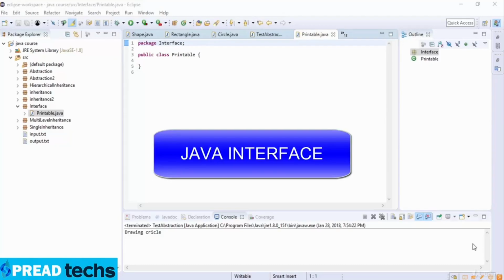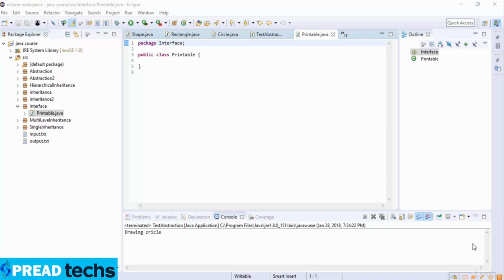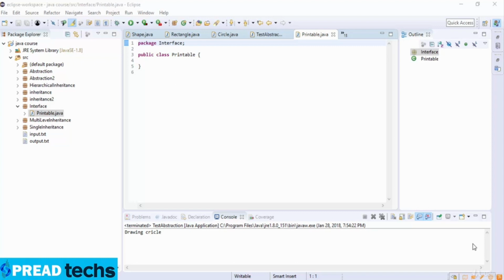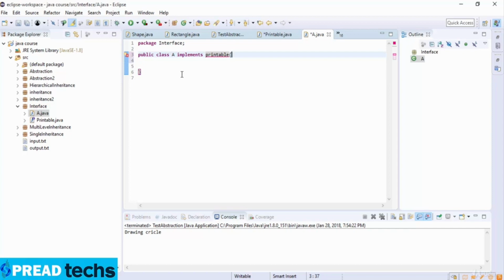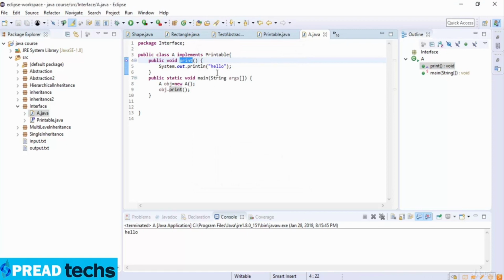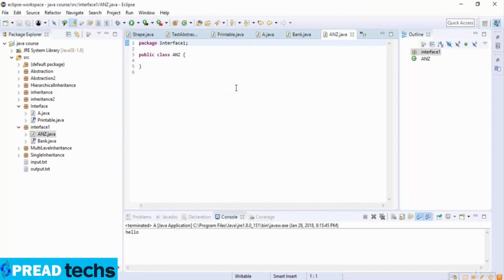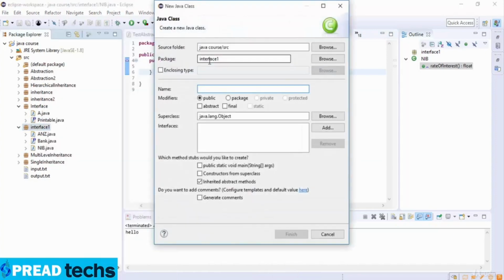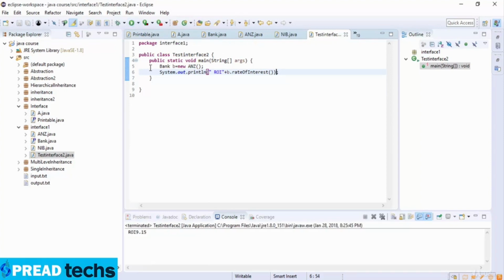22. Java Interfaces